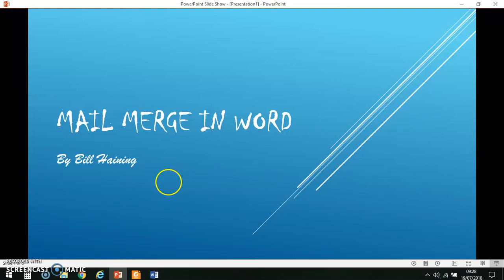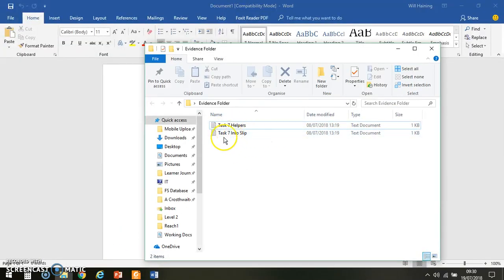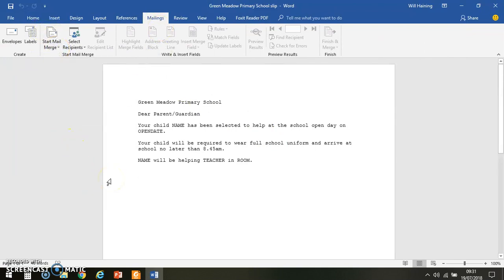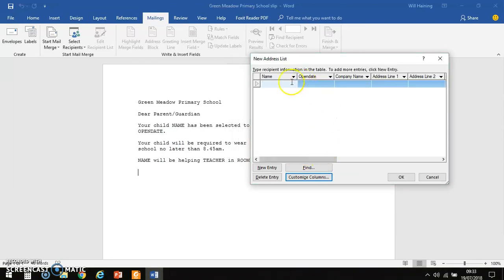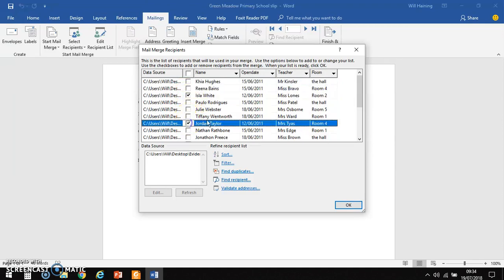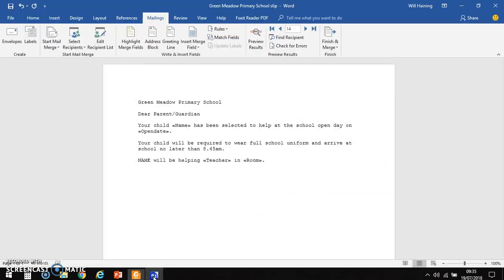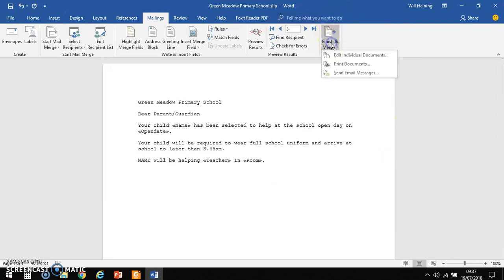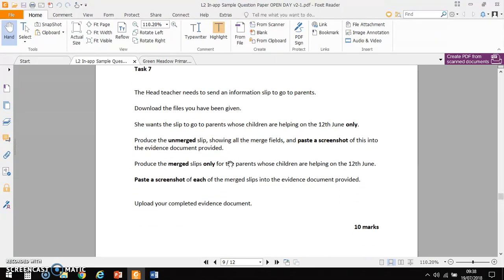Mail Merge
Mail merging made simple.